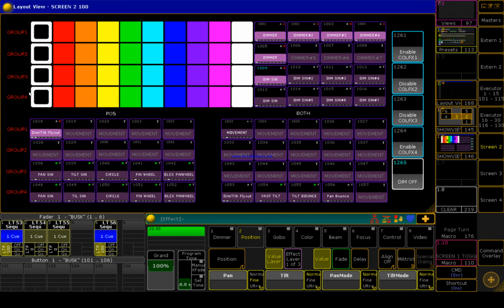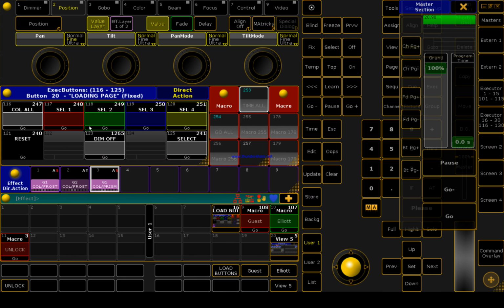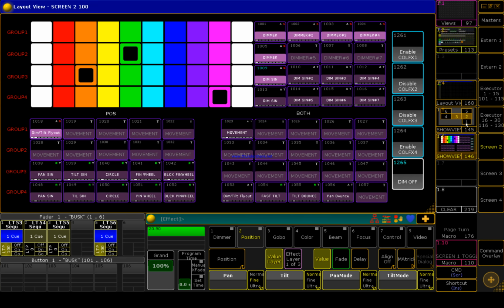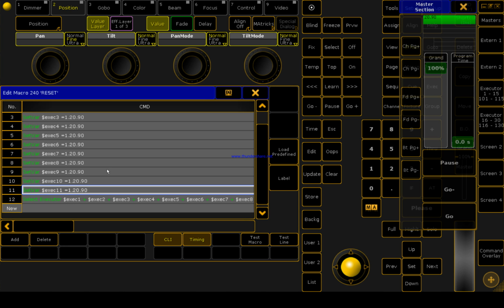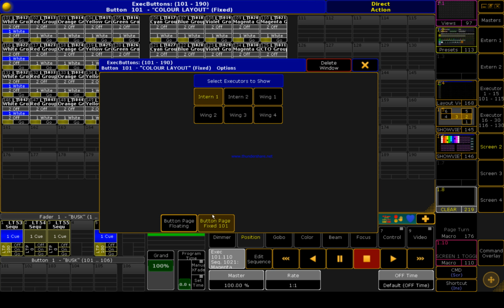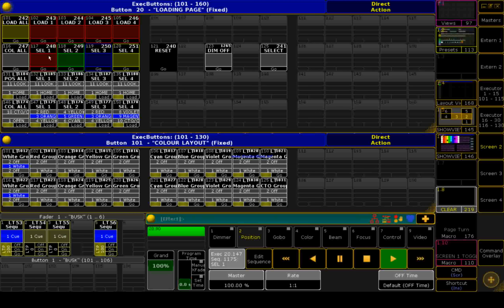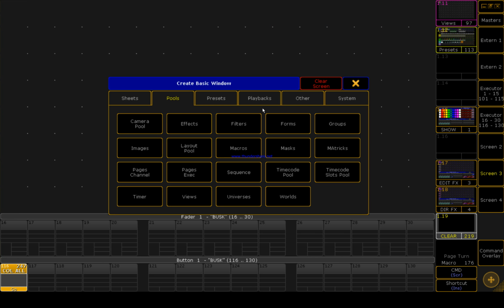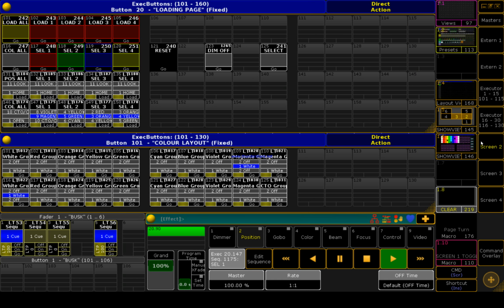Select IF Loaded Macros GrandMA2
This is a video regarding loading macros that will select certain exec's only if they have been loaded.

Elliott